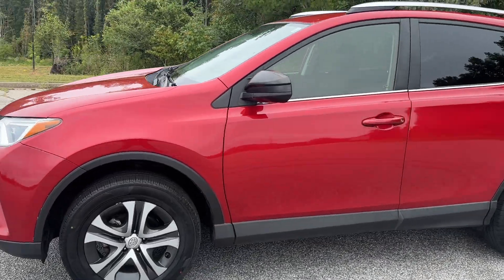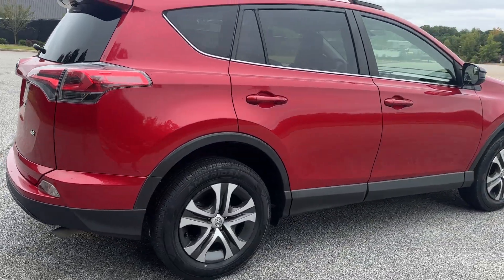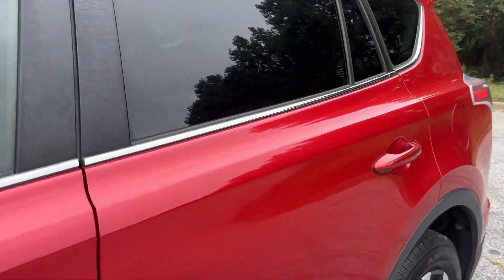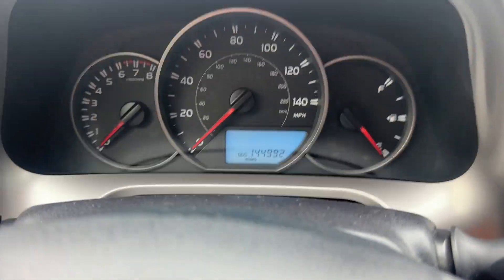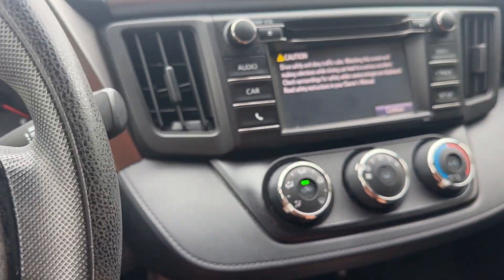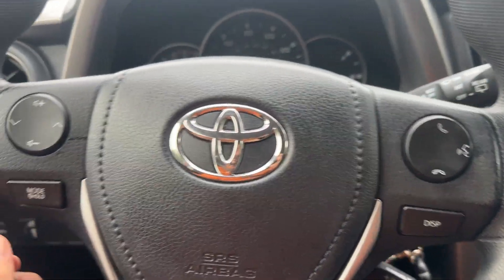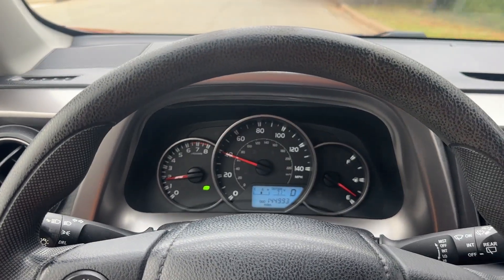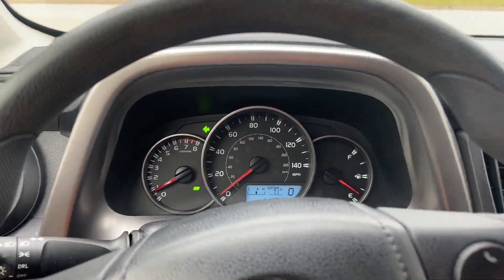2016 Toyota Rav4 LE